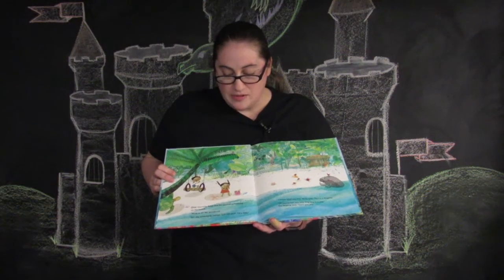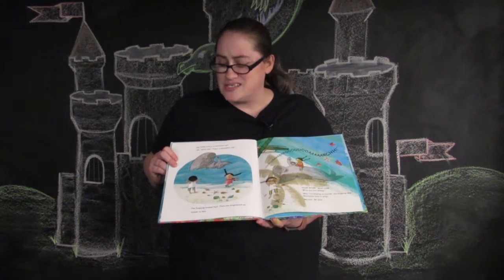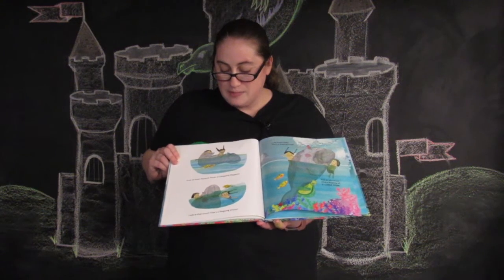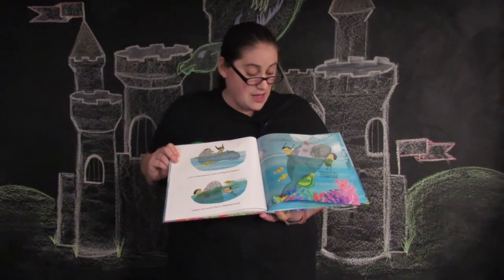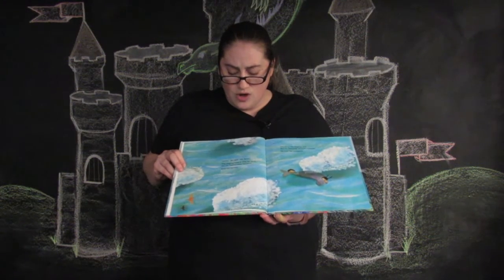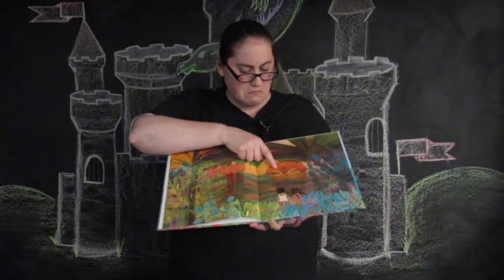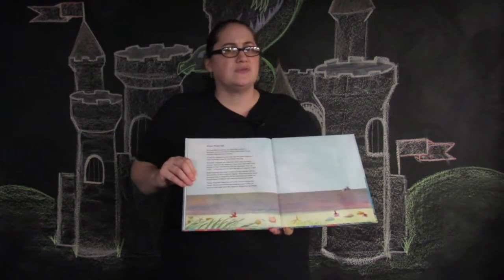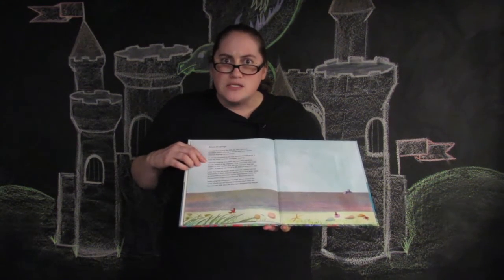Once Upon a Storytime with Miss Kate 7 15 20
Mermaids are the topic of this week's Once Upon a Storytime with Miss Kate. Learn all about these fantastical creatures by watching our video premiere today at 9:30 a.m.